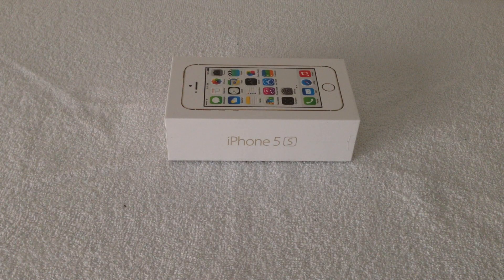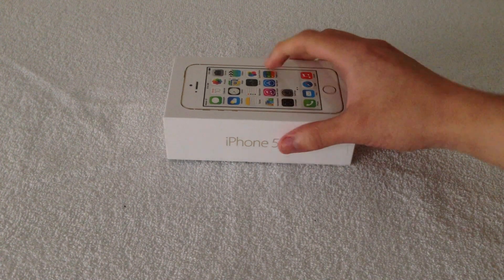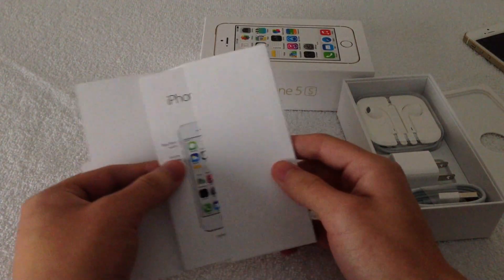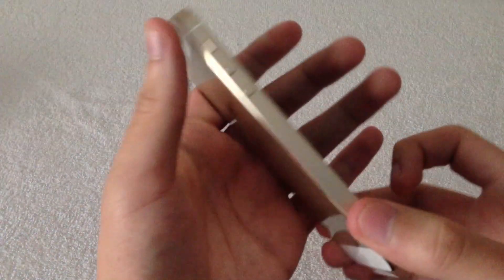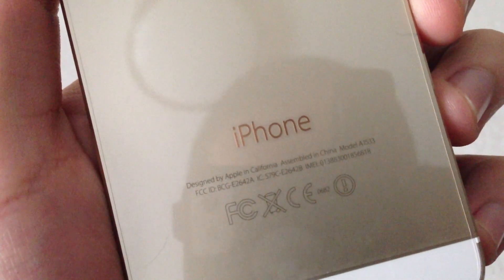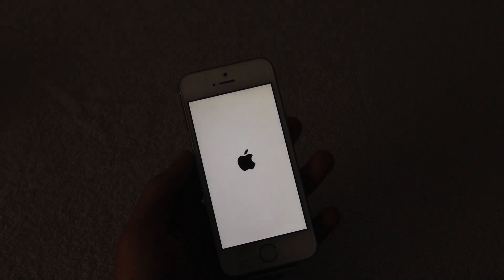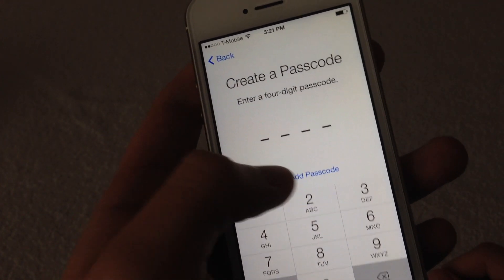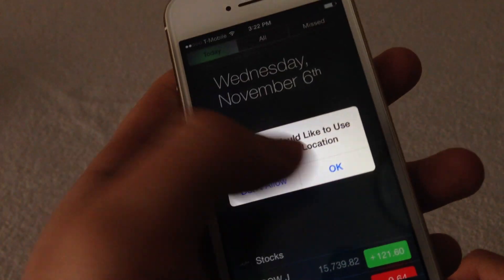Apple iPhone 5S Unlocked Gold Unboxing